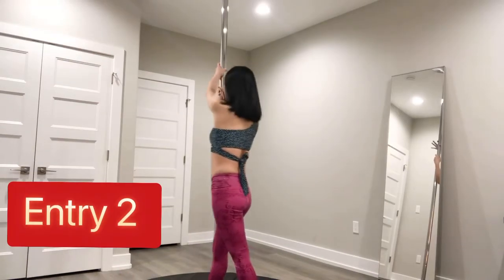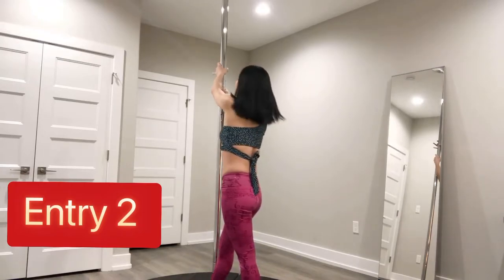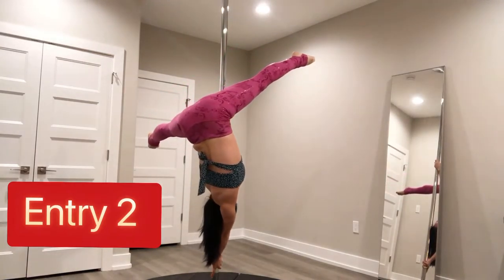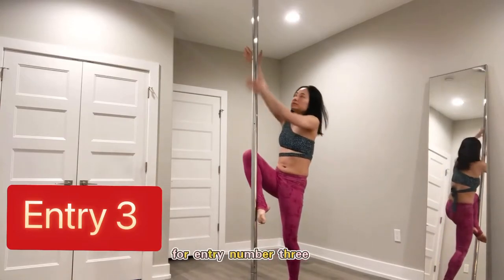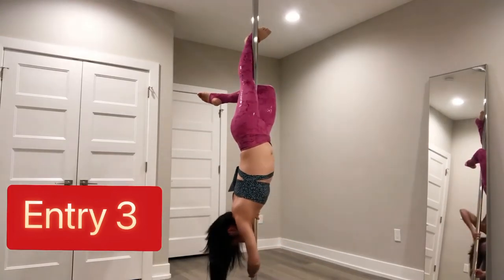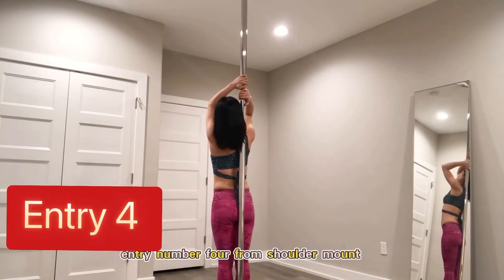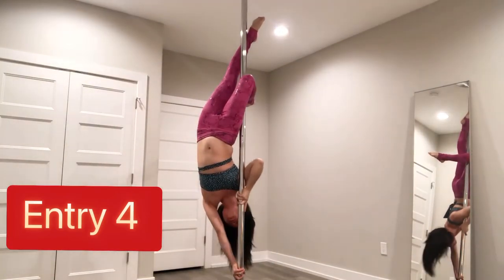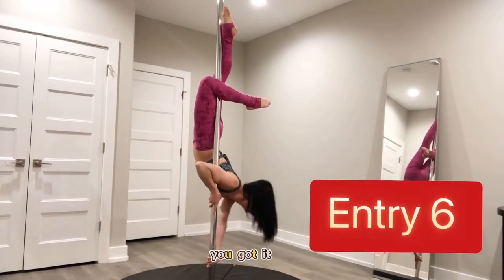6 entries to Brass-Monkey | Pole dance tricks | Pole moves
Brass-monkey tutorial